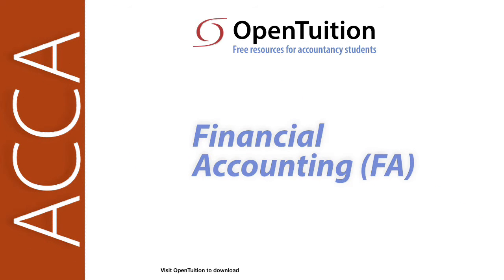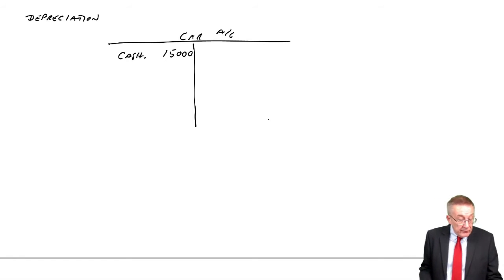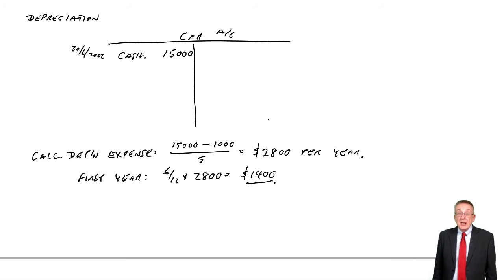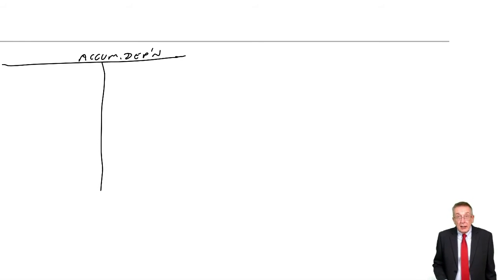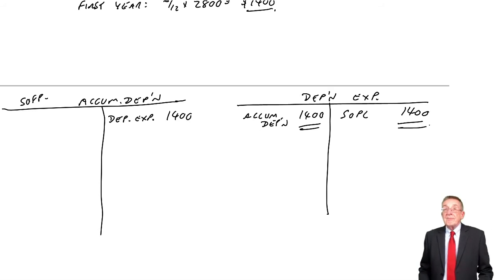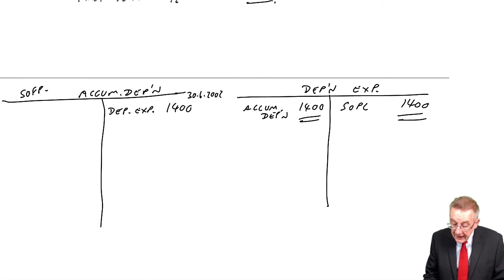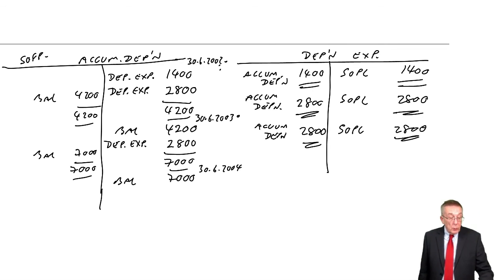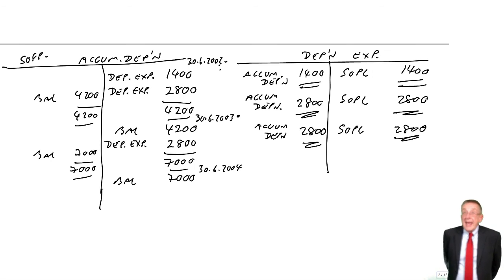Depreciation Example 3 - ACCA Financial Accounting (FA) lectures